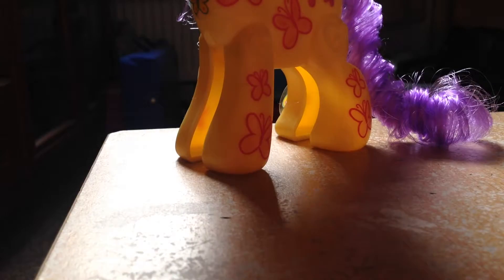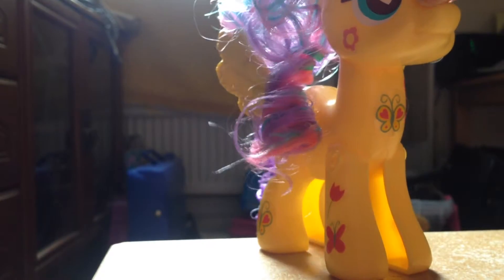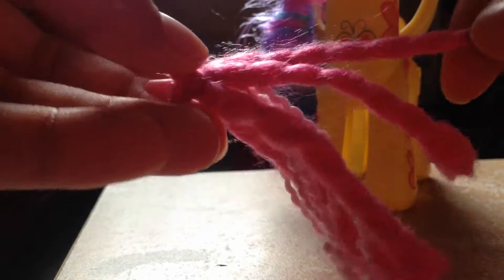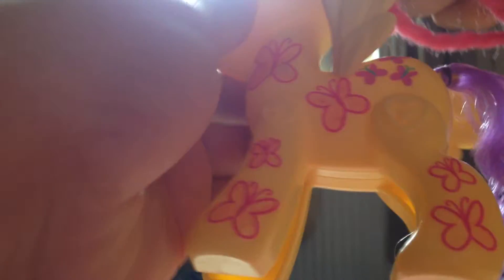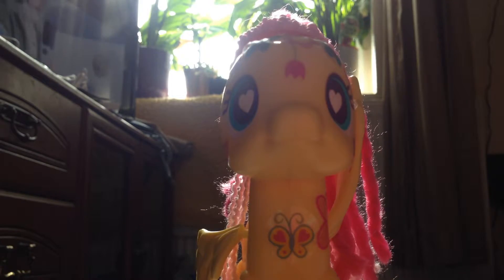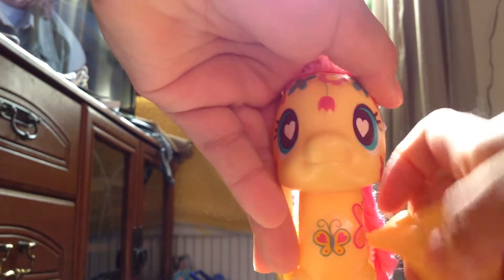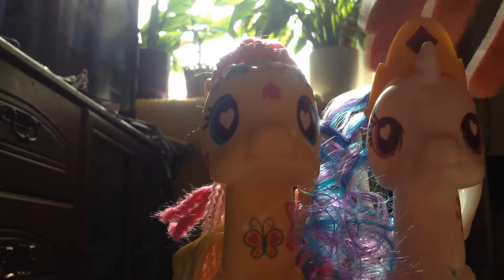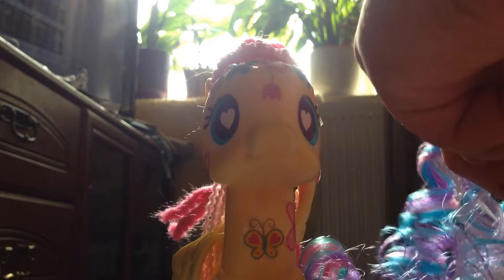Showing you guys my pop pony toys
I'm just loving these  toys hope you do too (all characters belong to hasbro.) get them from Argos or whatever shop is near you !